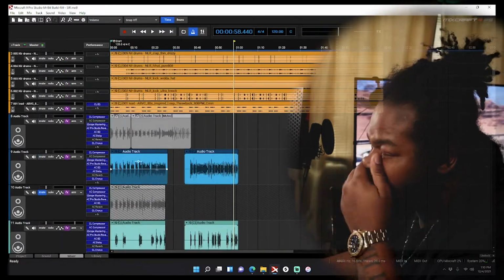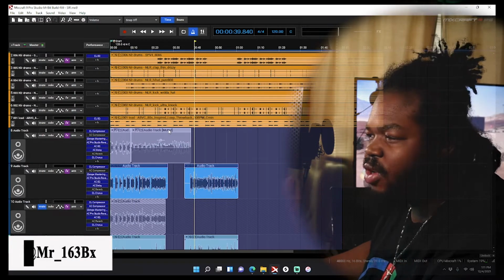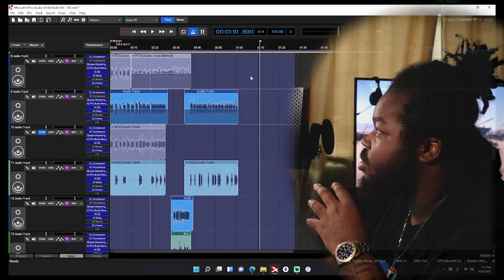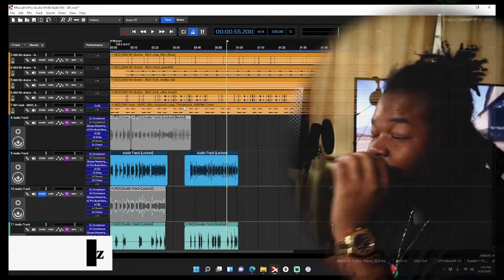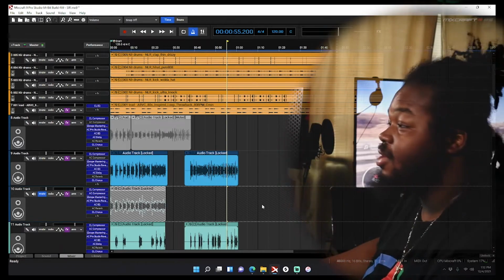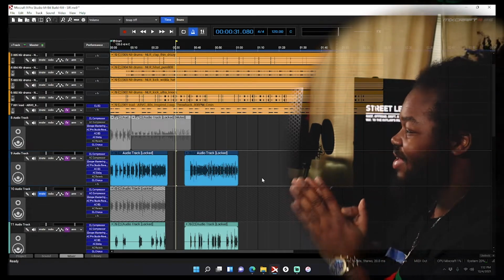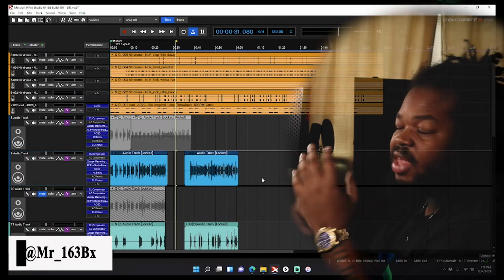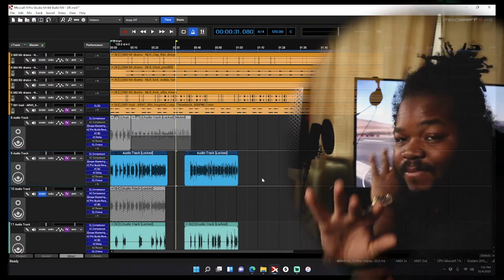MIXCRAFT HACK (HOW TO FIX PROJECT ISSUES)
New Music Monthly/Weekly

(My Equipment)
Adam Audio t7v
Mic Boom Extension
External Hard Drive
Studio Monitor Cables
Studio Lights
Mic Iso Shield